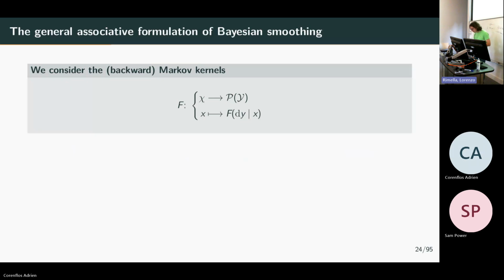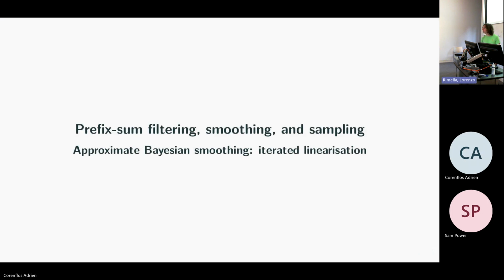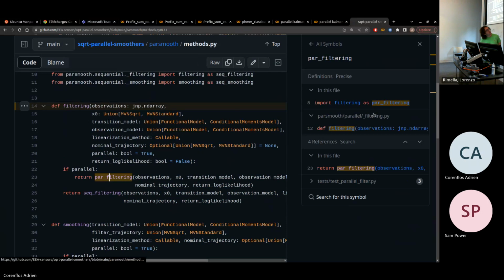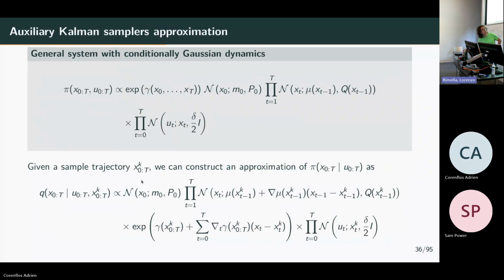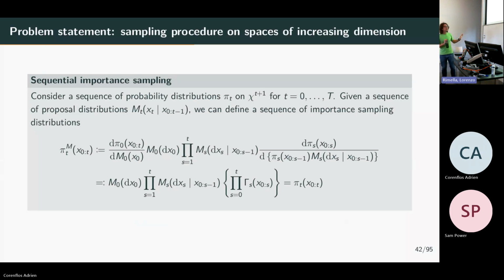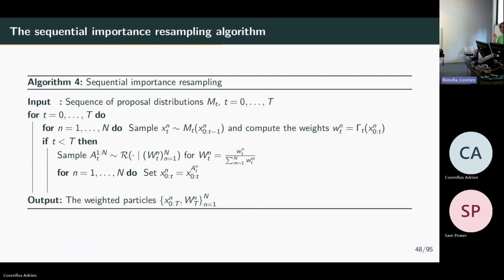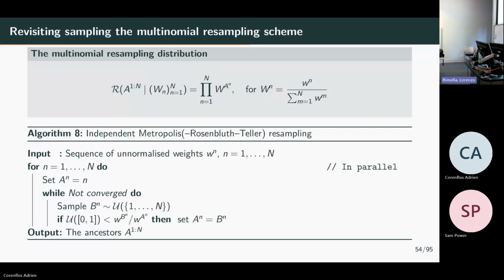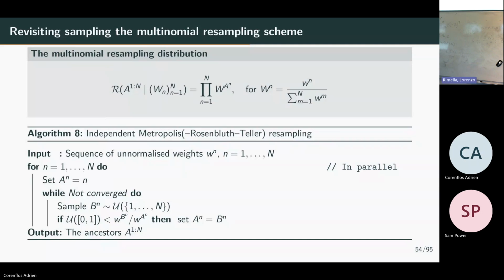Adrien Corenflos - Parallel exact and approximate inference in Markovian state-spaces - Part 2